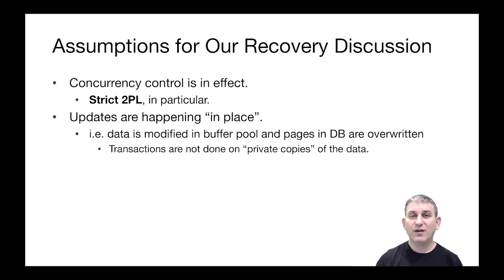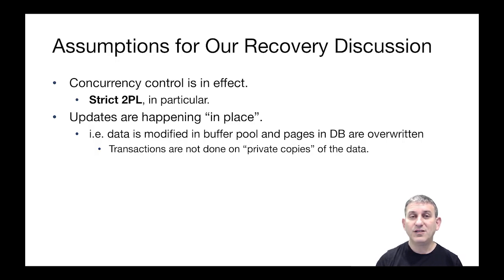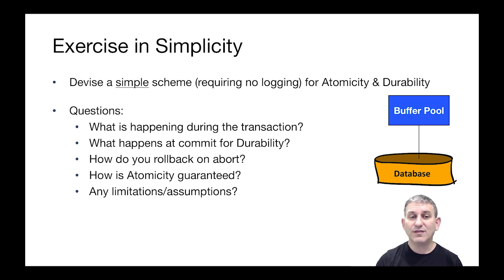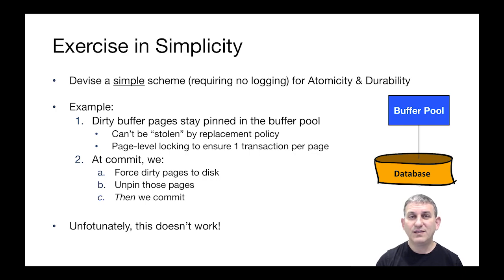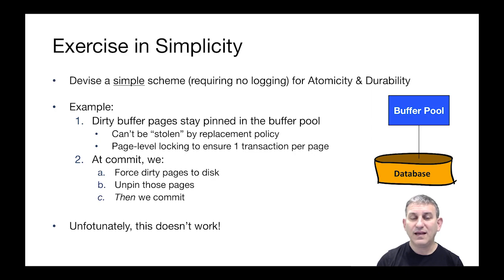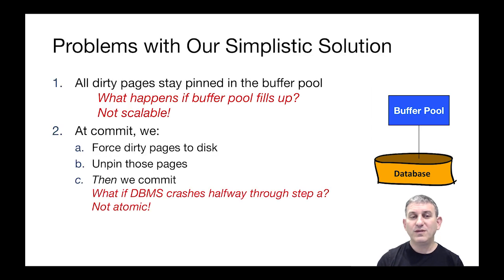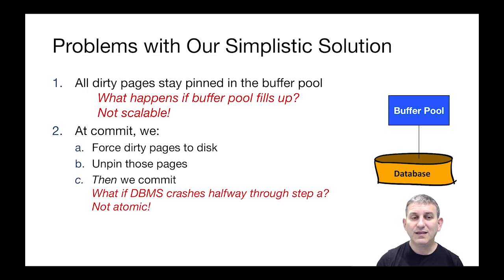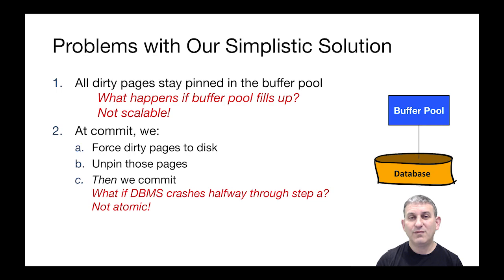Lecture 20 Part 3 Strawman Solution